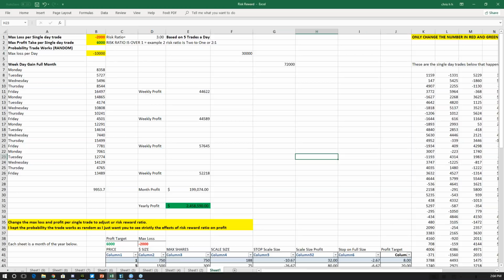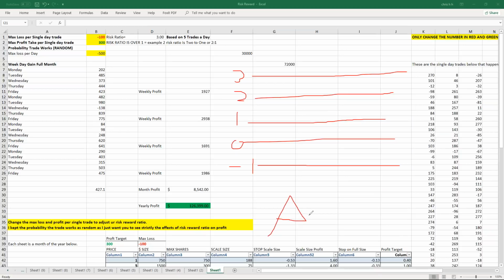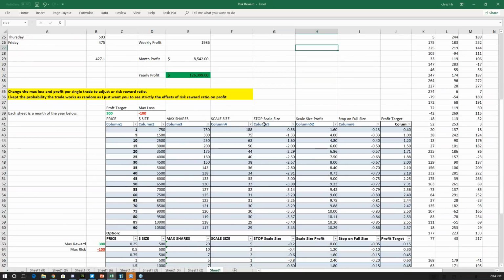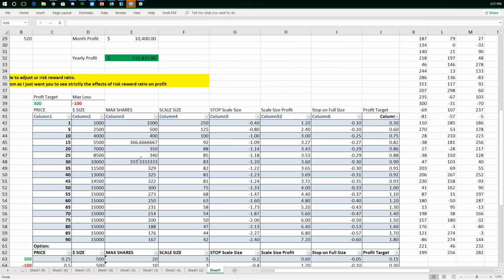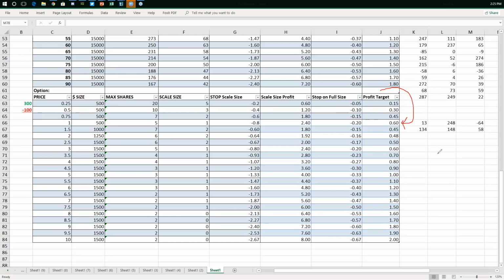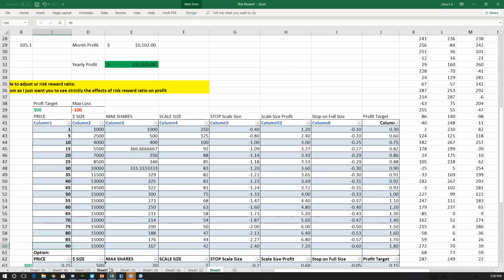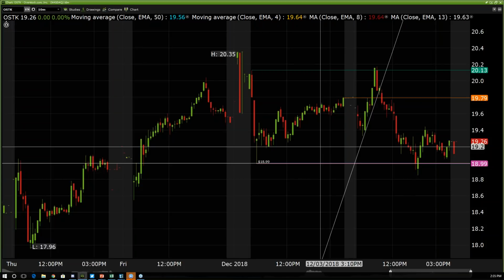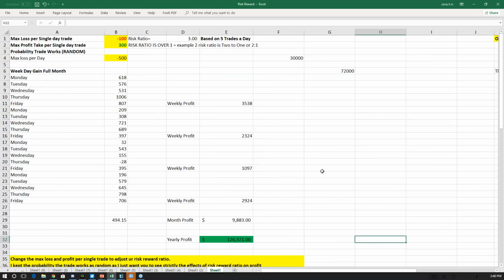2018 12 05 13 59 Finding the Right ideas for you and your Account